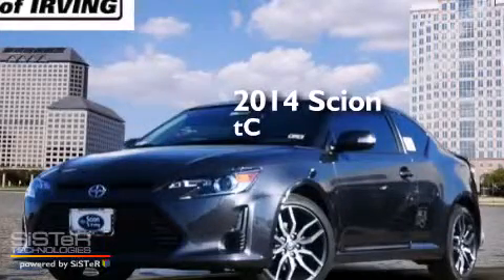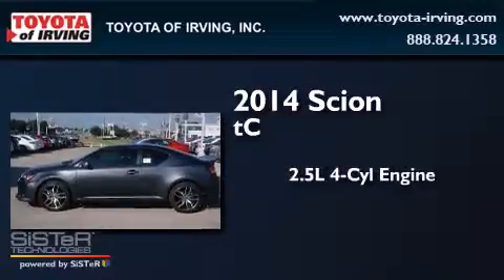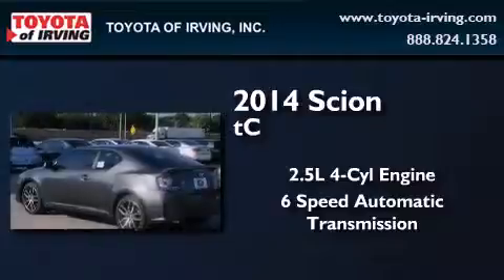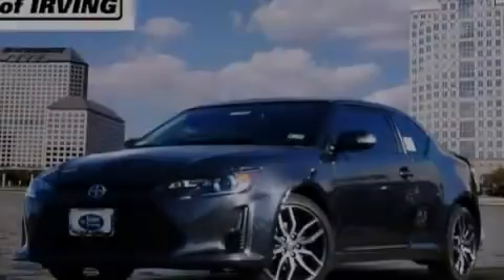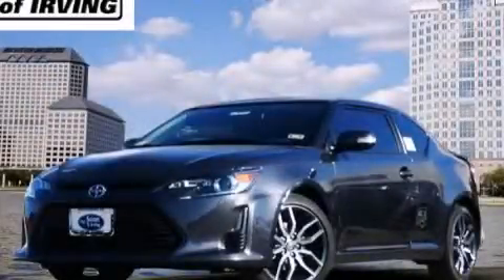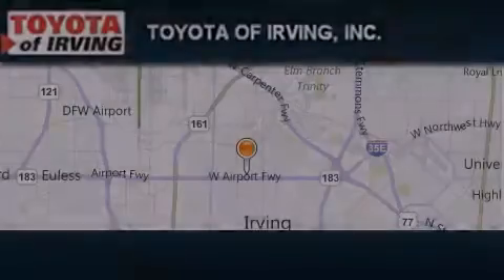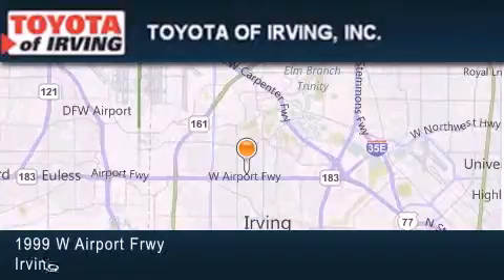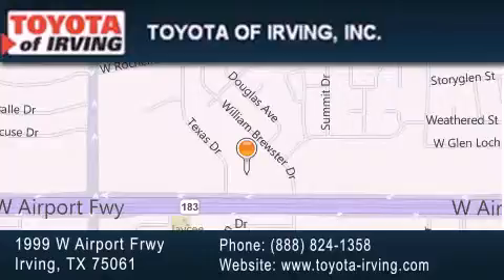2014 Scion tC Irving TX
We've been honored to serve the Irving TX area , we promise that your experience at our dealership will exceed your expectations ! Year : 2014 Make : Scion Model : tC Engine : Regular Unleaded I-4 2.5 L/152 Trans . : Automatic Miles : 5 Toyota of Irving 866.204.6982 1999 W. Airport Frwy Irving , TX 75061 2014 Scion tC Irving TX